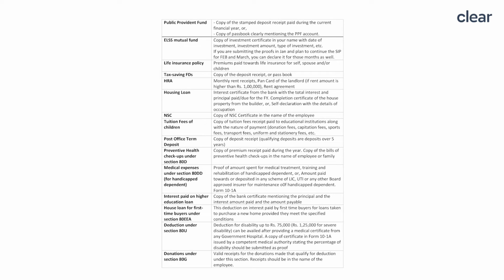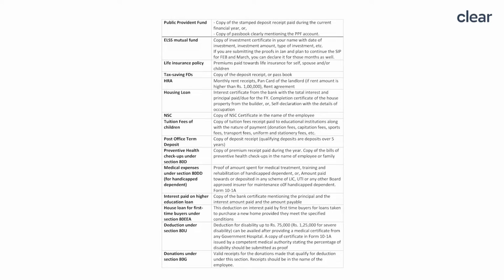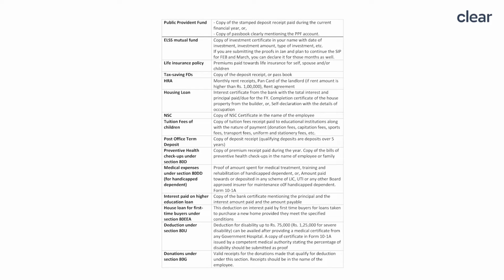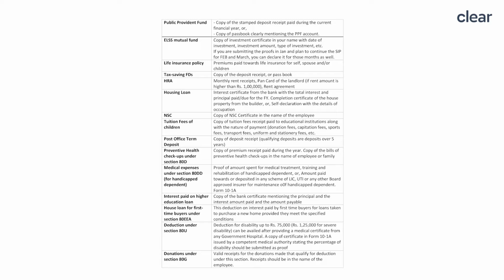Investment Proof Submission: Income Tax Declaration | Save taxes | FY 2022-23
Your HR is all set to request you to submit investment proofs for FY 2022-23. Investment declaration is a process put in place to help your employer compute TDS correctly. For correct TDS calculation, your employer requires you to declare your tax-saving investments twice every year- once in April-May and the second in December-March. If you fail to submit the proofs, you risk a higher TDS cut from your salary in Jan-March. Watch this video to understand everything about investment declaration and investment proof submission.
For a LIVE chat with our experts on any queries,
You can also read these articles below:
How to Save Tax For Salary Above 10 Lakhs?

Timestamps
00:00 Introduction
00:42 What is Investment proof submission?
02:28 When to make an investment declaration?
02:49 Old tax regime vs new tax regime
03:19 Proof of investments
06:07 FAQs
07:30 Conclusion